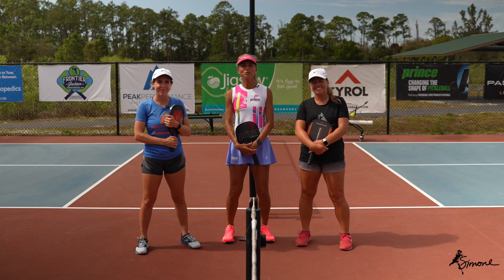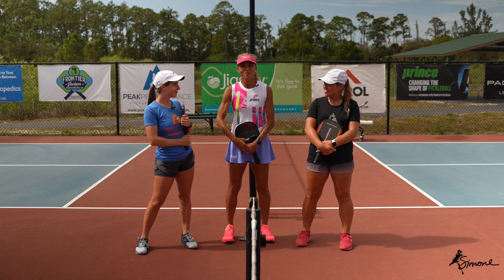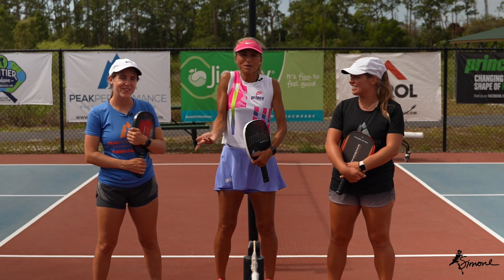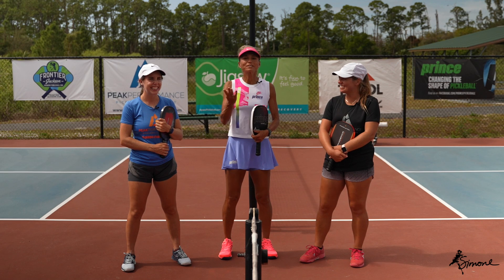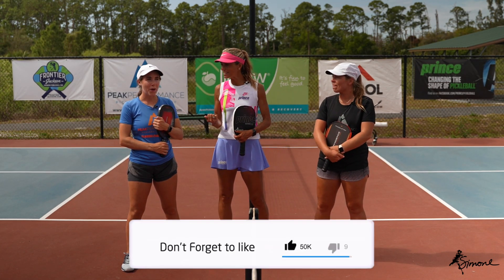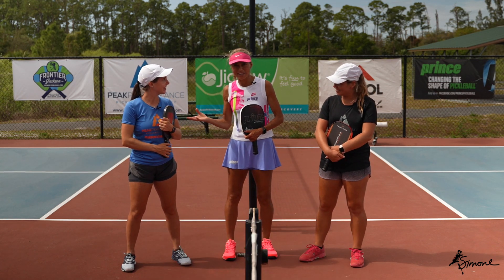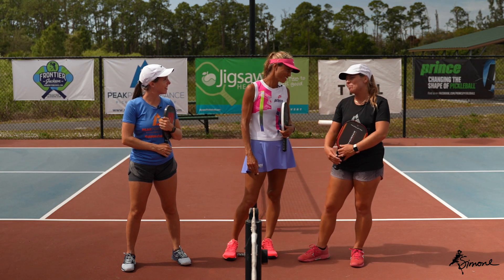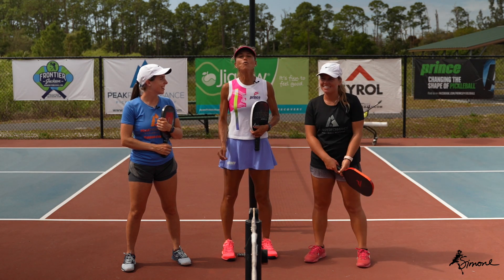Coach Simone | Two-Handed Backhand & The Importance of your Left Hand!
What is Becky Ryan's favorite pickleball shot??? The Two-Handed Backhand! What is Courtney Miles' favorite pickleball shot??? Also, the Two-Handed Backhand!

Simone, along with Becky and Courtney demonstrate the importance of your left hand (assuming you are a right handed player) in the two-handed backhand shot.